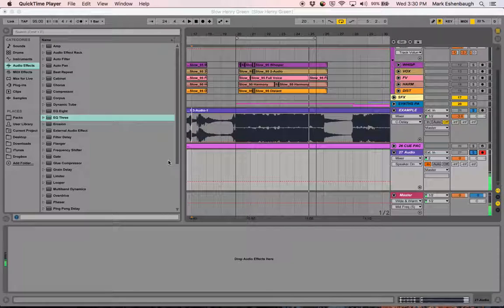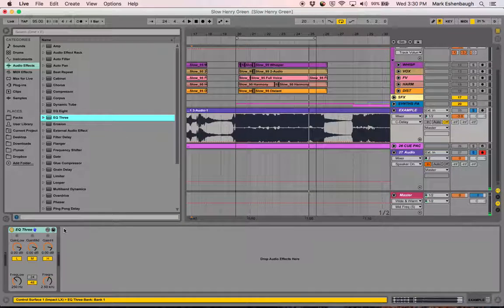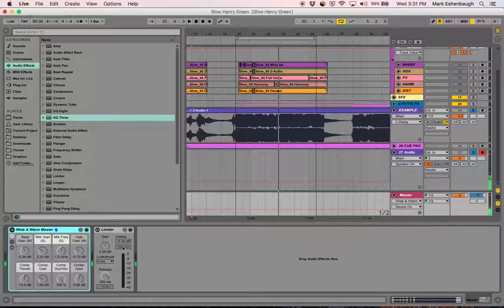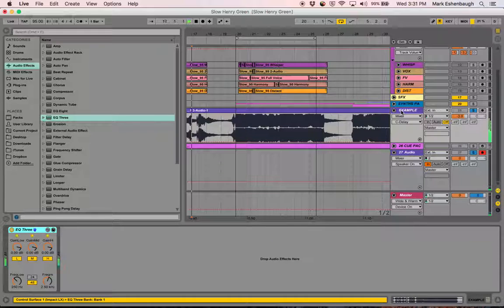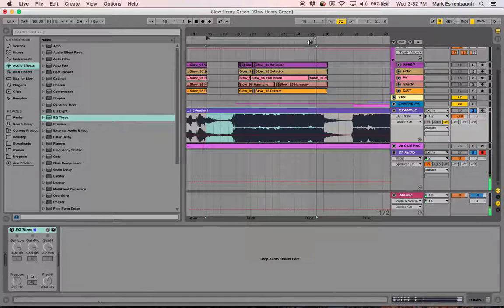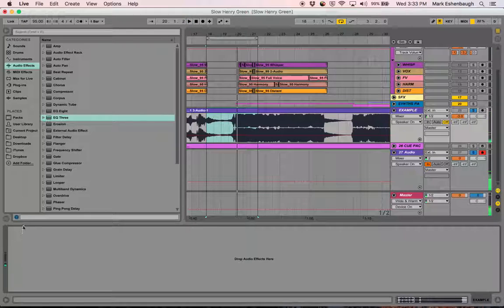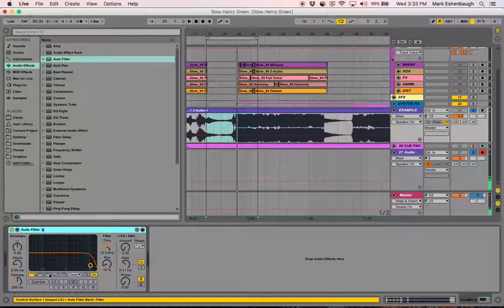Using Filters and EQs as a Listening Analysis Tool